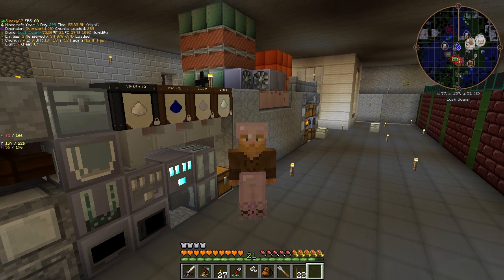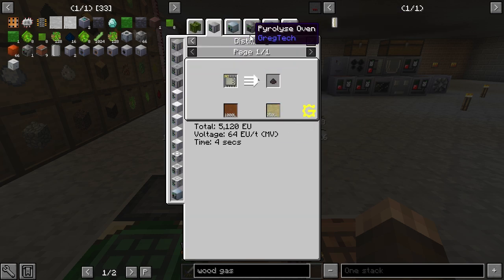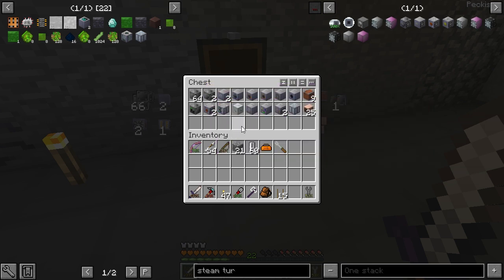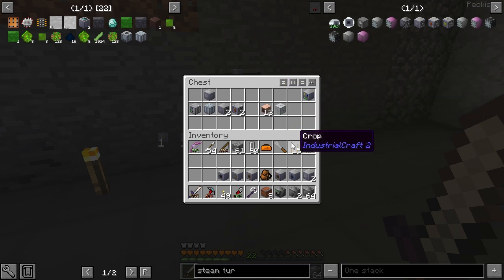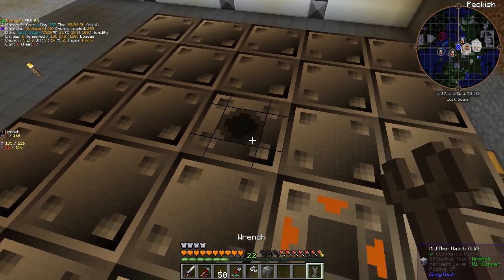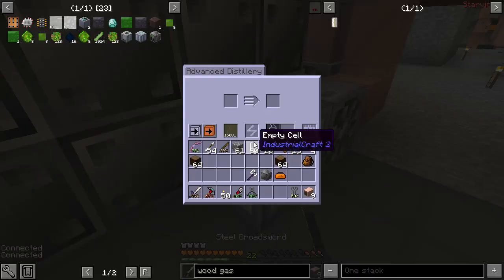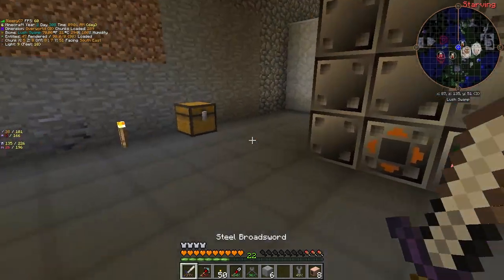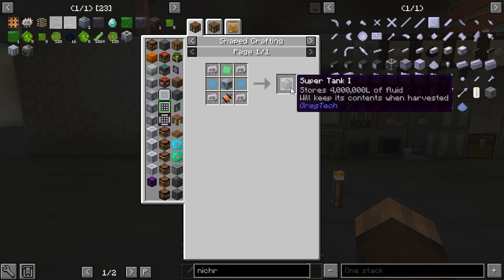GregTech New Horizons - Episode 29 - Polyethylene from wood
Hey everyone!

Welcome back to another episode of my GregTech adventure! In this episode, I get a little more technical. The MV age requires a lot of resources like aluminum and polyethylene. In this episode, I automate the production of polyethylene from wood using a new machine, the Pyrolyse oven.

With this Pyrolyse oven, you can make wood gas from wood. It also creates a byproduct of charcoal. The wood gas can be turned into ethylene with an MV distillery and then into polyethylene with oxygen in a chemical reactor. I find this method much easier than the route I have taken previously through oil.

Let me know what you think about this setup in the comments below.
In the next episode, I will most likely be working on progressing through the MV tier to reach HV. The HV tier I think is where the fun really starts.

This is my hobby, and I appreciate all of the support so far. I try to get better with every episode.